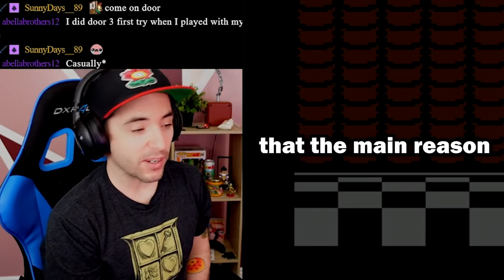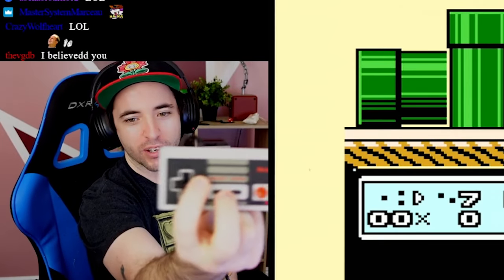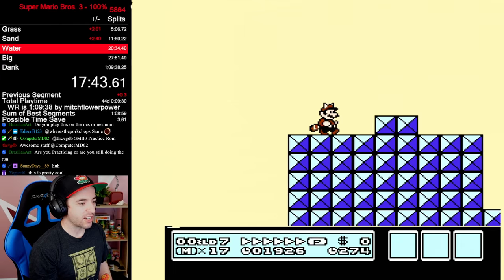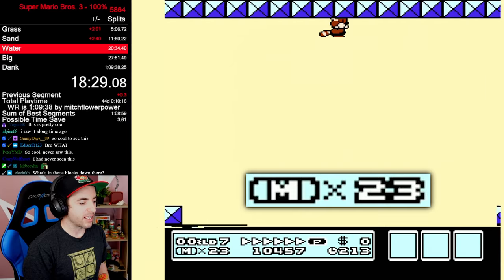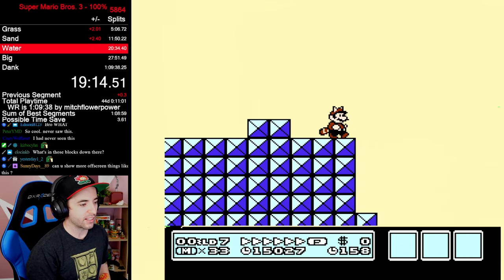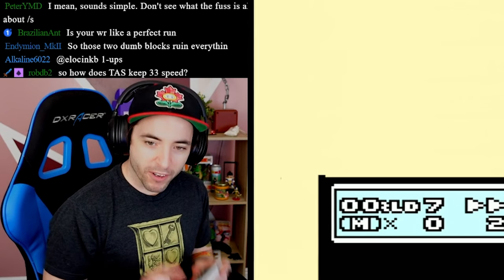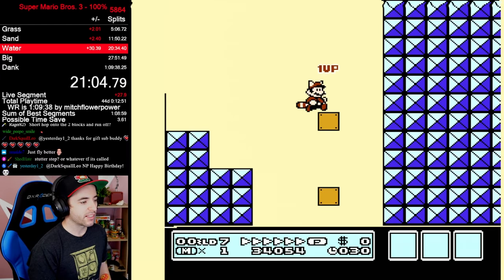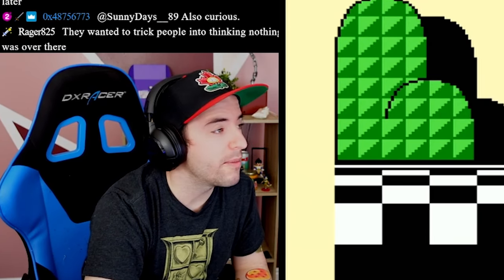The Impossible Level to Speedrun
Level 7-4 in Mario 3 is almost possible to fly over in a speedrun, but not quite.